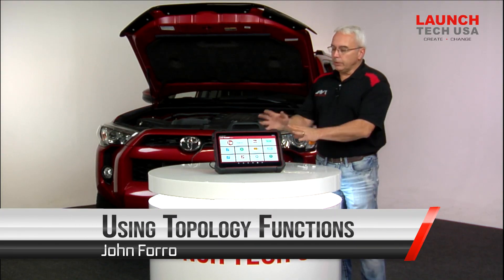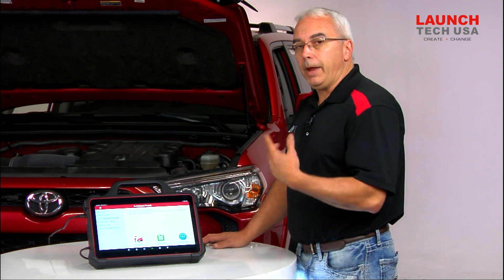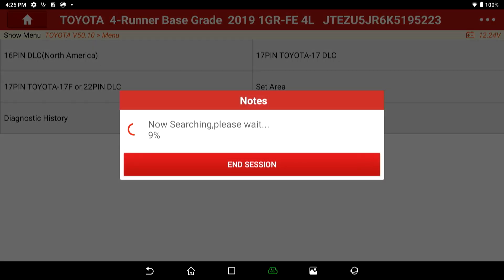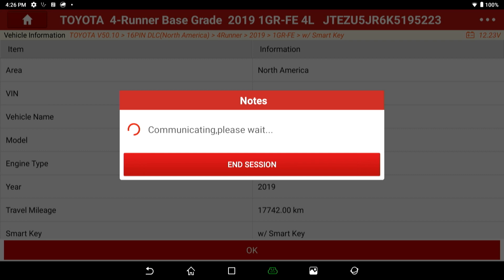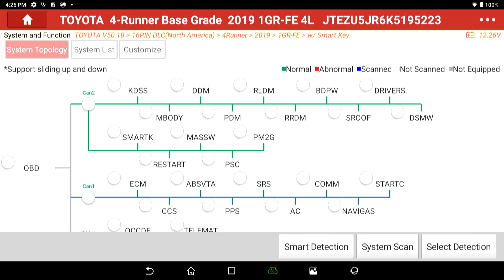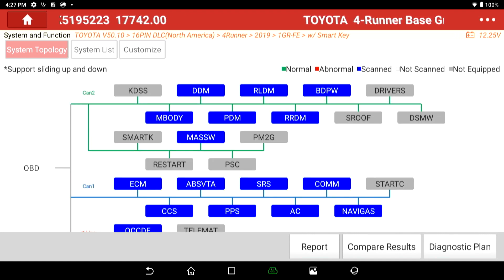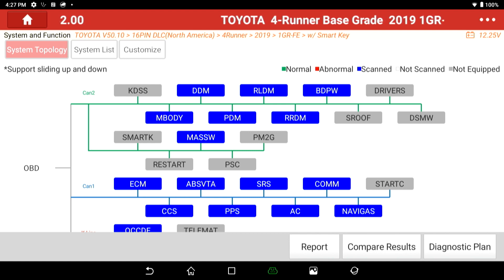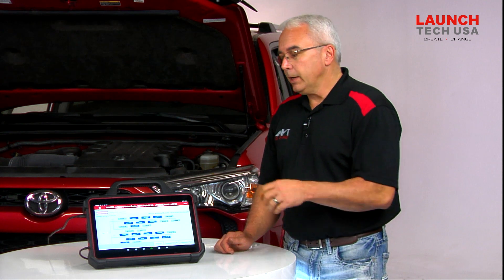How Does the Topology Technology Function Work on the X-431 Throttle III Scan Tool?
John Forro explained the topology technology function on the X-431 Throttle III scan tool. It can help the technicians save much time in daily repair jobs with the instant trouble indications. Watch the video to learn how it works and how to run the topology function.